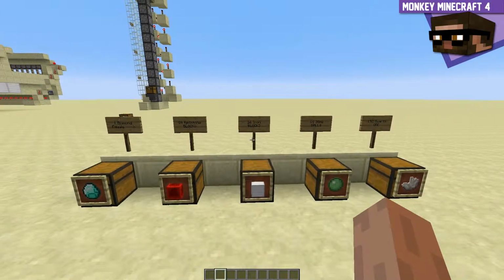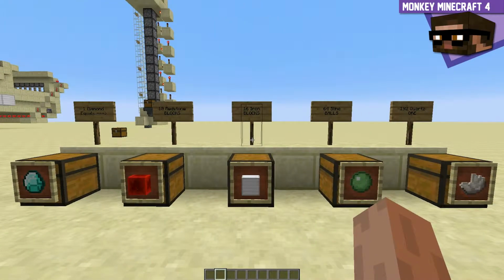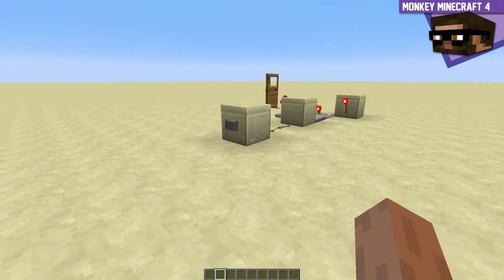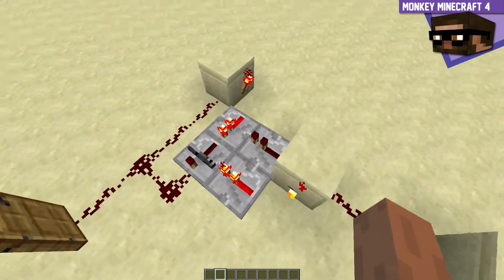LP-410 Contract Demo Ole Door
Ole has hired me to build him a 3x3 door.  Here is the working model I am submitting to him for approval.  If he likes it, you'll see me build it in a future episode!
Monkey Mines is a private whitelisted community.  We are not currently accepting new members.  For more information about our server visit our

Monkey Mines is hosted by FragNet.  I honestly can't recommend them enough.  Their support is incredible, and their features are everything we've ever wanted!  We went through 4 hosts before finding FragNet and we couldn't be happier!  If you're looking for hosting, use my link, it helps us keep Monkey Mines running!
Also, don't forget to check out my Minecraft side-project - If you enjoy Minecraft PvP and you enjoy esports, you'll love Cube Champion!